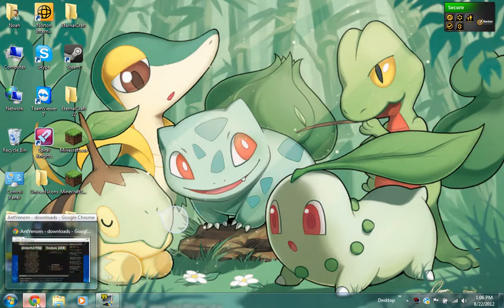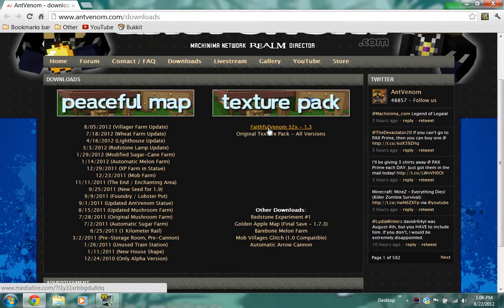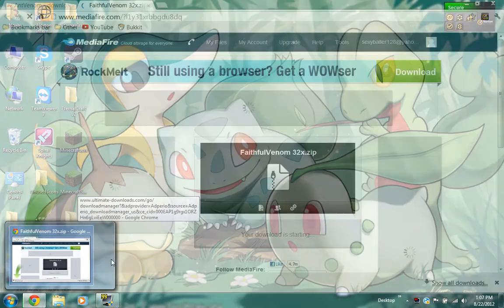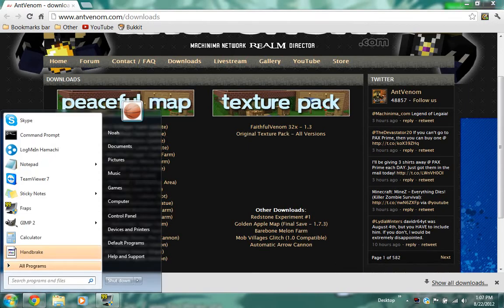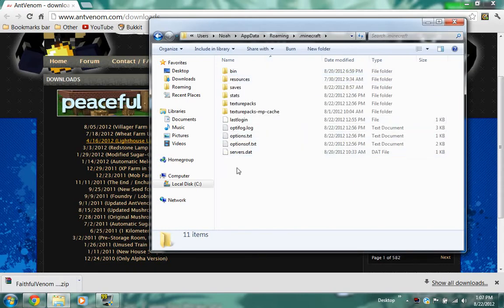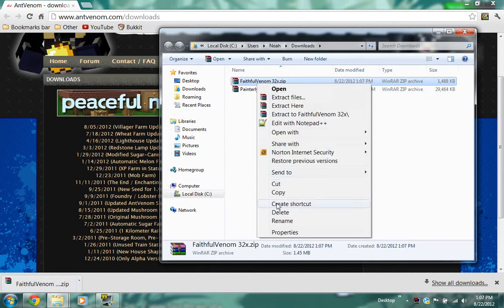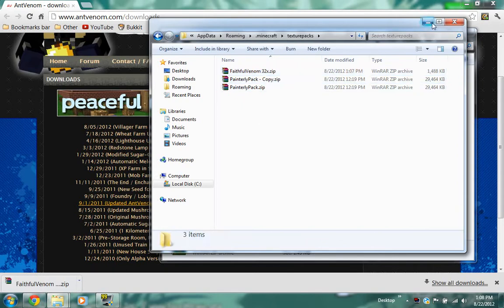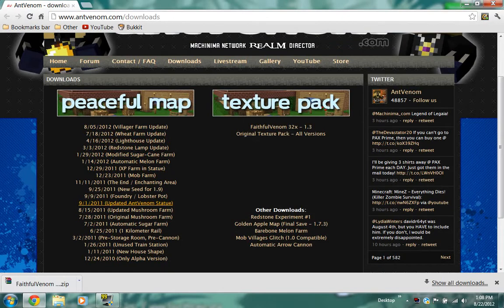Minecraft 1.4.4 Tutorial (HD) - How to Install a Texture Pack (32x AntVenom)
Tutorial for installing a custom texture pack for Minecraft. I demonstrate how to download and install the "32x AntVenom" texture pack on a Windows PC. "Like" this video for a cookie and "Favorite" this video for bacon!

To get to your .minecraft folder, type %appdata%